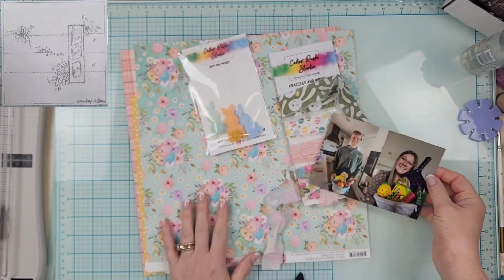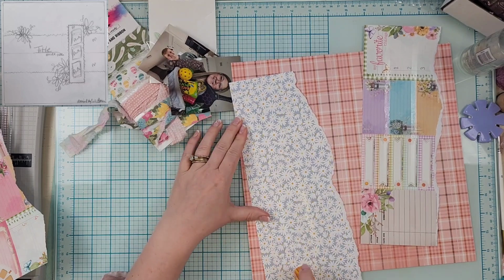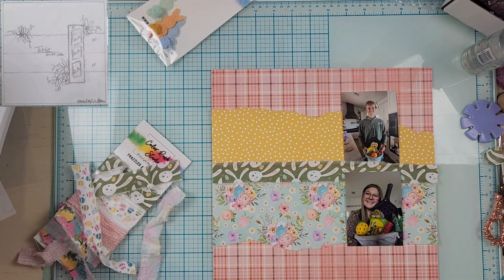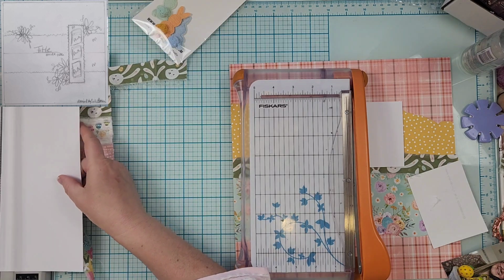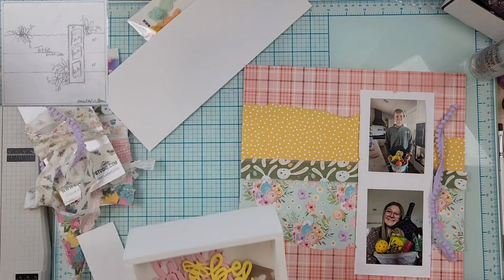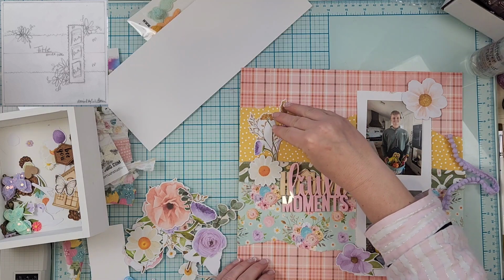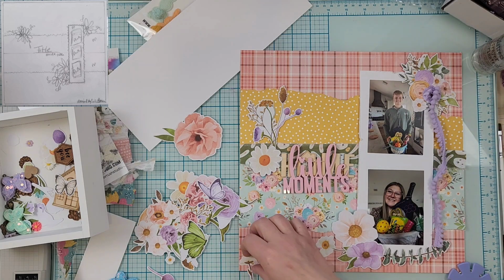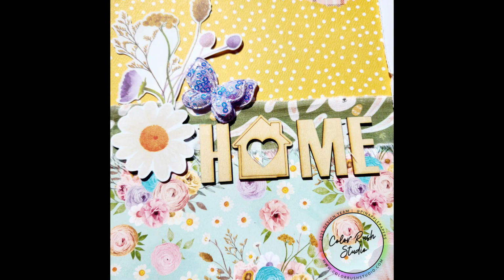Color Rush Studio DT Scrapbooking Process Video using the March 2025 kits and day 10 of #30DSCBL17